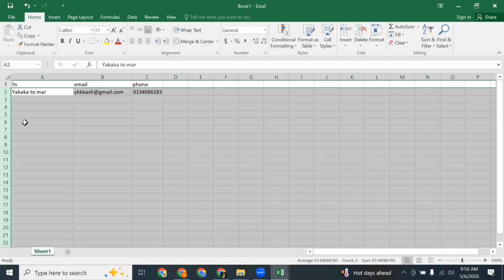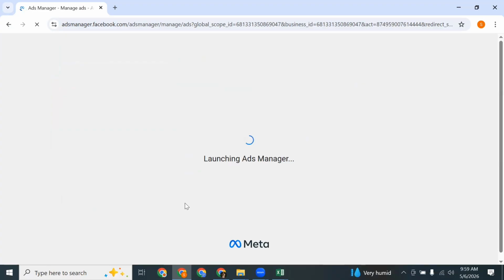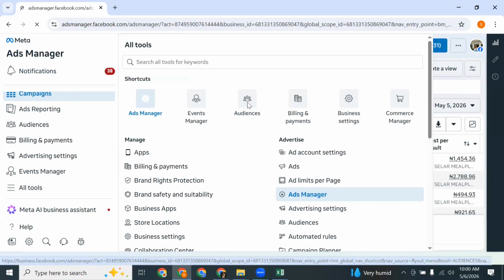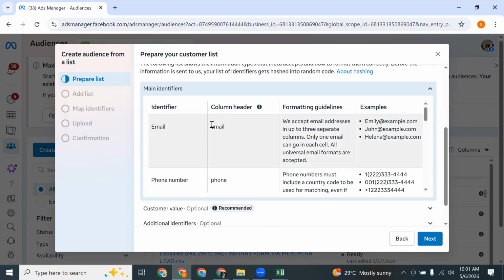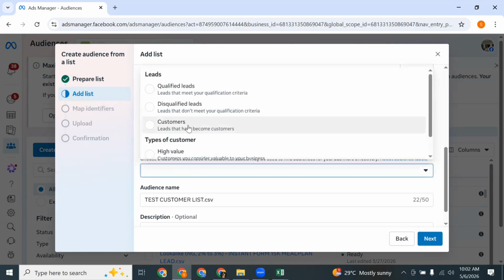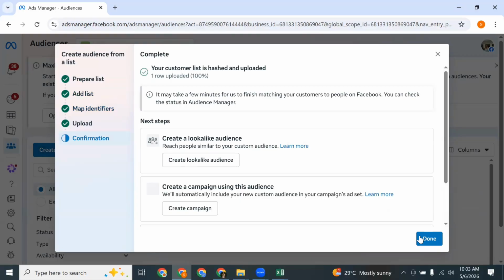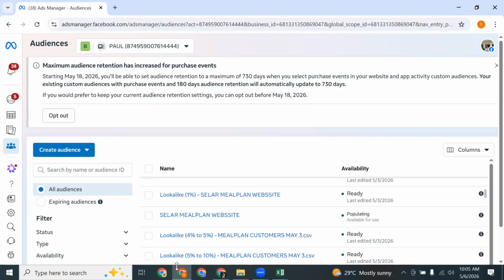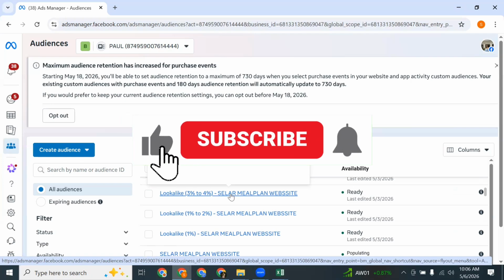How to Create Lookalike Audience in Facebook Ads (Using Your Customer List 2026)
Learning how to create lookalike audience in Facebook ads is one of the most powerful ways to find new customers who are similar to your best buyers. In this tutorial, I'll show you exactly how to use Facebook ads lookalike audience strategy by uploading your own customer list to create a Facebook lookalike audience that targets people with the same characteristics as your existing buyers.

I'll walk you through how to create a custom audience in Facebook ads using a simple spreadsheet of your customer data, then show you how to turn that Facebook ads custom audience into a high-converting lookalike audience. You'll also learn how to target rich audience on Facebook ads using this proven custom audience method.

Whether you're trying to create Facebook lookalike audience for the first time or wondering how to create lookalike audience that actually converts, this step-by-step tutorial covers the complete process. I'll show you how lookalike audiences work, why meta lookalike audience targeting is so effective, and the exact steps to create lookalike audience from your customer list using Facebook ads.

If you are serious about learning Facebook and Instagram Ads the right way

I share free real world strategies, campaign breakdowns, marketing updates, and WhatsApp funnel tactics inside my private WhatsApp channel.

I have a STEP BY STEP Facebook ads course with 8 POWERFUL modules that shows you exactly how I generate thousands of high-quality leads daily with Facebook and Instagram ads.

I didn't hold anything back.

This is the same system that generated over 325,000 leads and ₦35 million in sales for my clients.

If you're tired of wasting money on ads that don't convert, this course will change everything.

MY BLUEPRINT: From Ads to Unlimited Leads
21 Key Facebook Ads Lessons I Learnt After Generating 350791+ Quality Leads

This video and description may contain affiliate links, which means that if you click on one of the product links, I will receive a small commission at no extra cost to you.